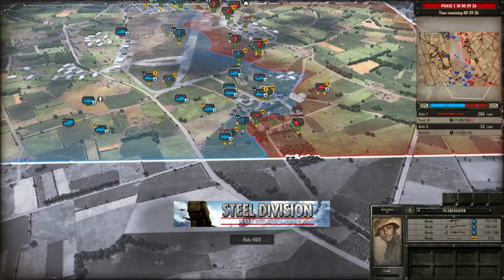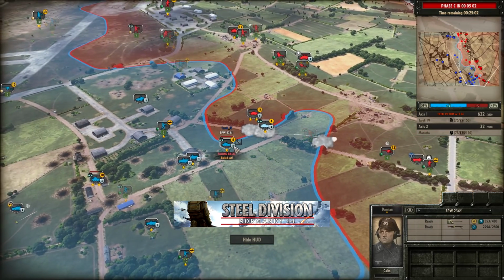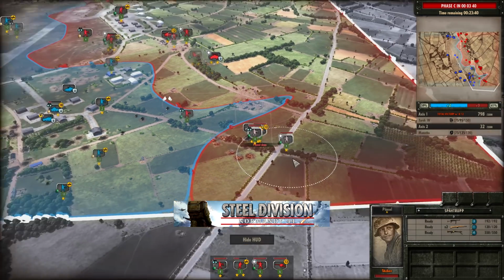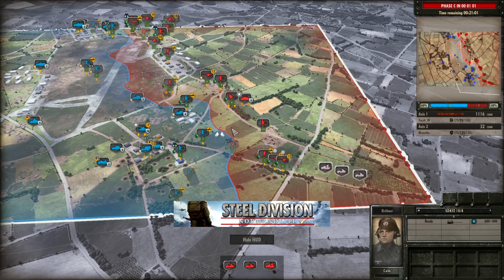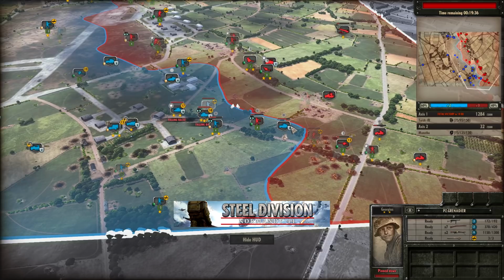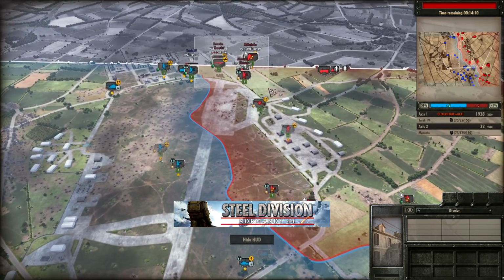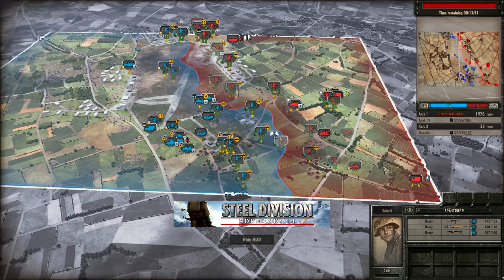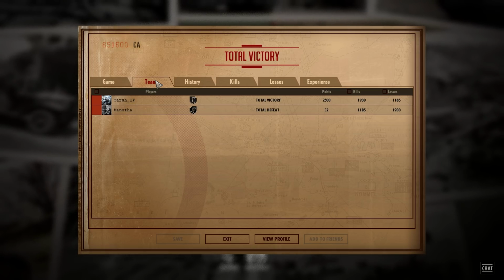4th APT Round 2 LB! Steel Division: Normandy 44 - Tarsh IV vs Manotha (Carpiquet - Duellists, 1v1)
4th APT Round 2 Lower Bracket! Steel Division: Normandy 44 - Tarsh IV vs Manotha (Carpiquet - Duellists, 1v1) ||

Welcome to the 4th Asia Pacific Tournament! In this tournament each player has picked a division and must play it throughout the entire tournament. Exciting stuff!

In this video we will see game 1 of round 2 lower bracket, between Tarsh IV (Panzer Lehr) and Manotha (17th SS-Panzergrenadier).

Tournament Details:

SPOILERS!!